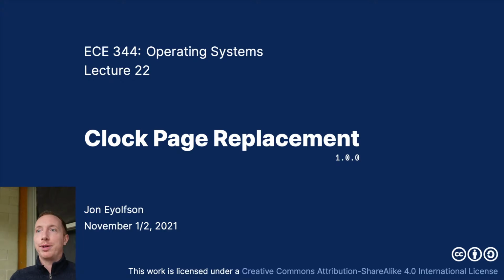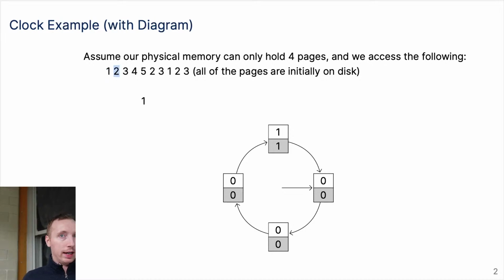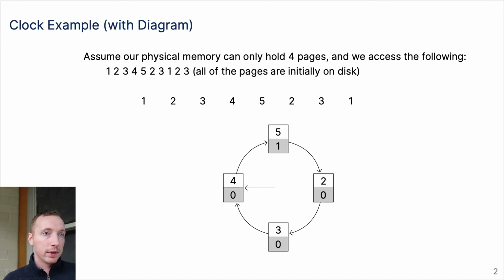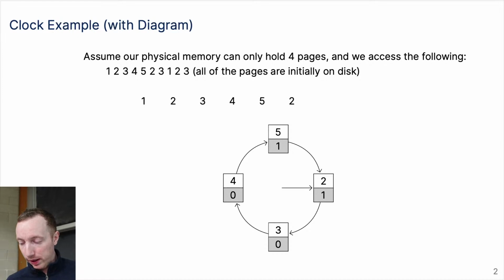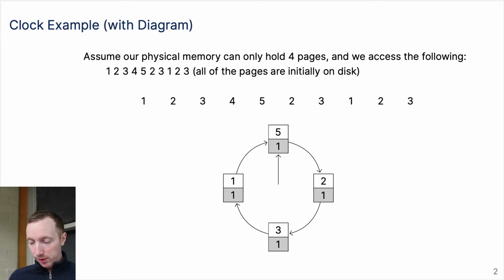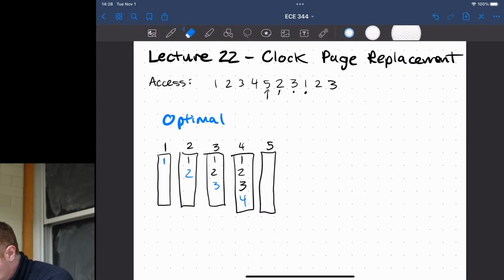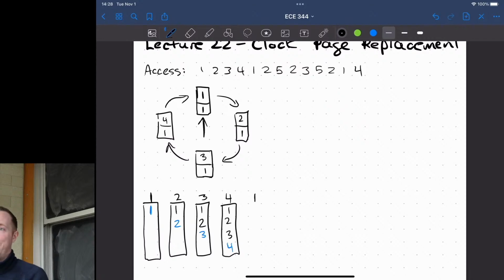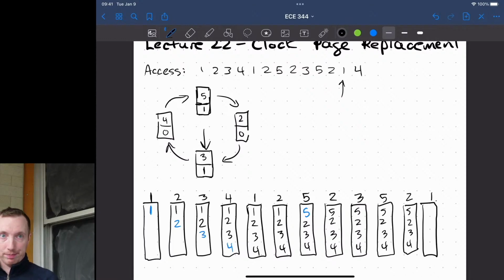Clock Page Replacement (ECE 344 - Section 3)